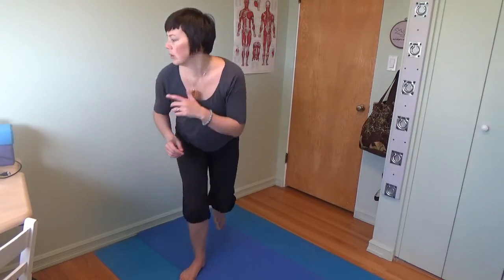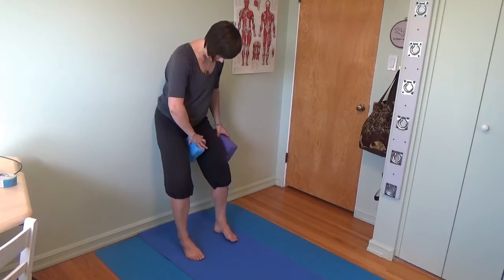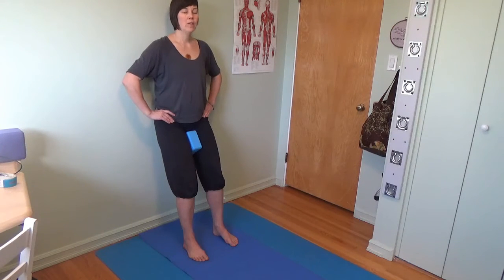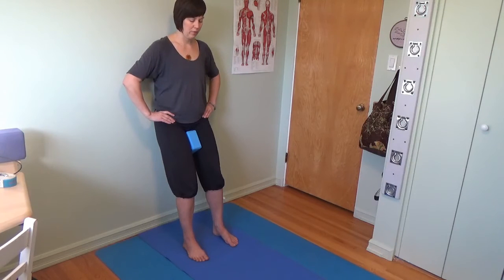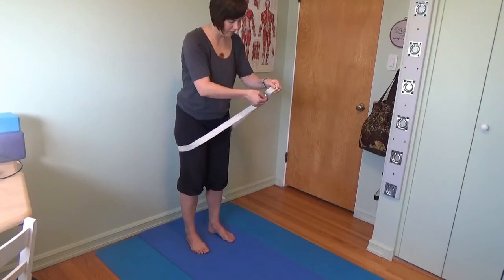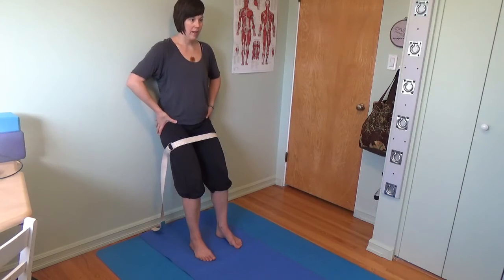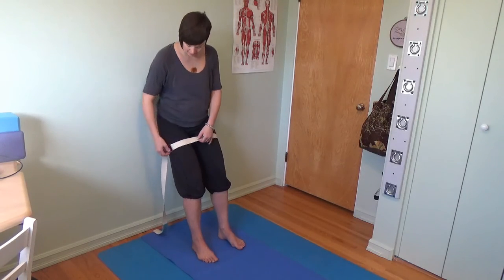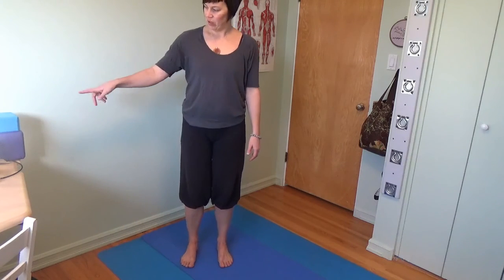03 2016 - Movement Moment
Use this low load movement to quiet over active hip flexors and improve movements of the leg bone in the saggital plane. Over time working  with these frontal plane movements, and as the hip flexors quiet you will notice changes in your squatting, walking, running, cycling, rowing and cross country skiing.
If improving performance in the above activities is not your goal low back pain may also be reduced over time,  as hip flexors quiet using these movements.
Explore, play and see what is possible with awareness and ease.